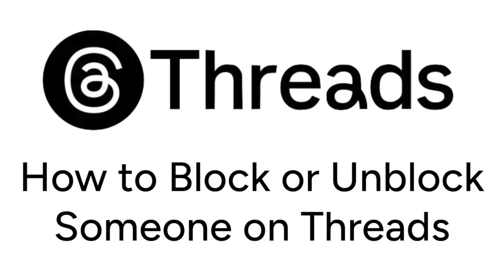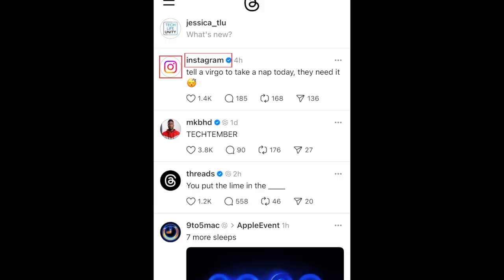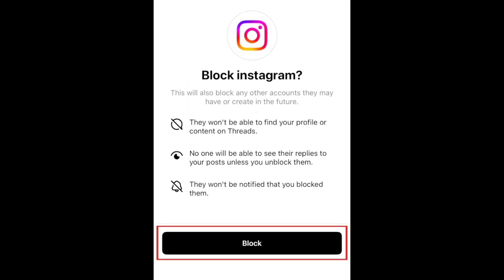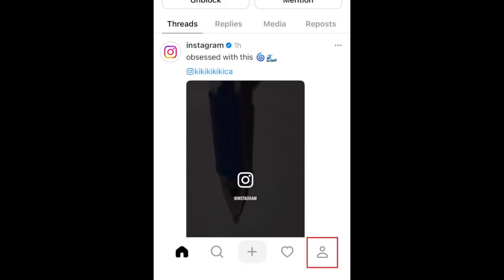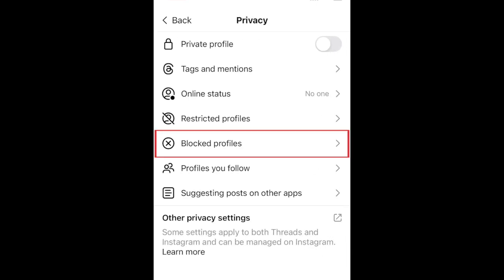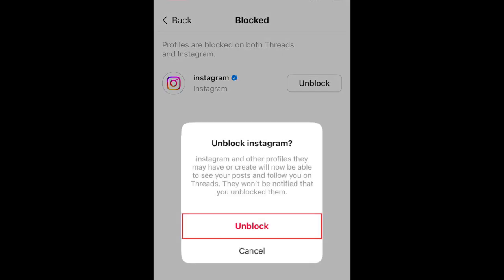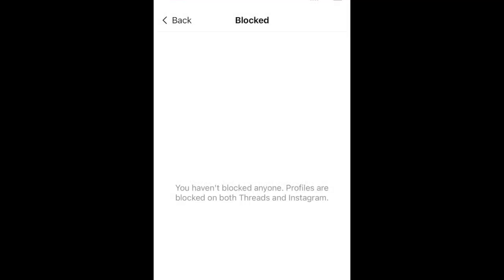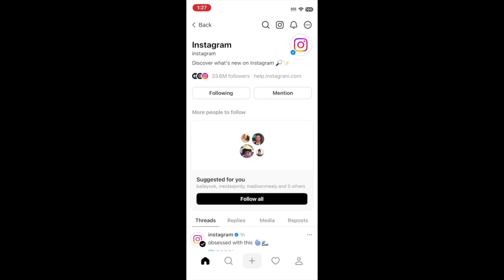How to Block or Unblock Someone on Threads in 2026 (Full Guide)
Want to block or unblock another user on Instagram Threads but not sure how? We’re here to help. Watch this video to learn how to block or unblock someone on Threads.

To block someone on Threads, open the Threads app and go to the profile of the user you want to block. You can do this by tapping their username or profile icon in your feed, or by searching for them. Then tap the three dots in the top right corner. In the menu that appears, tap Block. To confirm, tap Block again.

To unblock someone on Threads, open the Threads app and go to your profile. Tap the menu icon in the top right corner. Select Privacy. Then tap Blocked Profiles. Now tap Unblock next to the name of the person you want to unblock. To confirm, tap Unblock in the pop-up window.

Note that if you block someone you follow, you will no longer be following them. If you choose to unblock that user, you will still not be following them. You can choose to re-follow after unblocking if you wish.

CHAPTERS:
0:00 Intro
0:17 How to Block Someone on Threads
0:48 How to Unblock Someone on Threads
1:42 Learn More About Instagram Threads